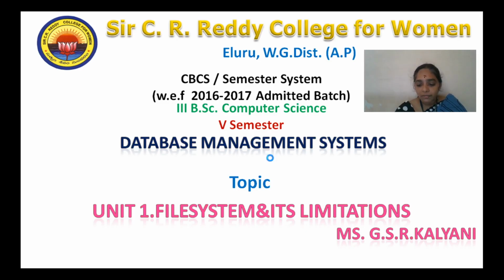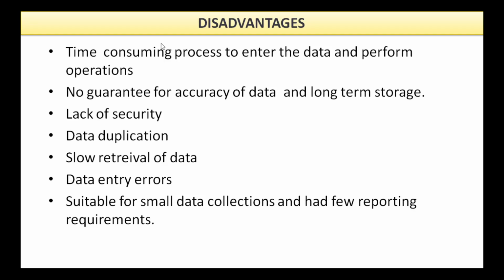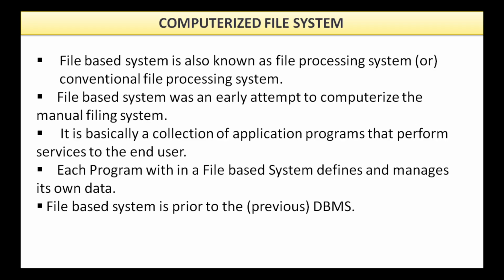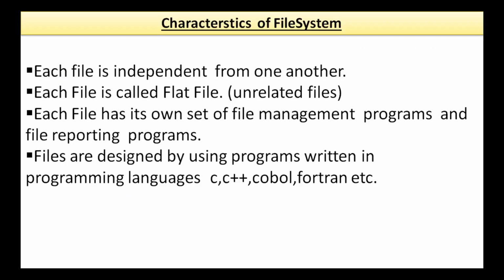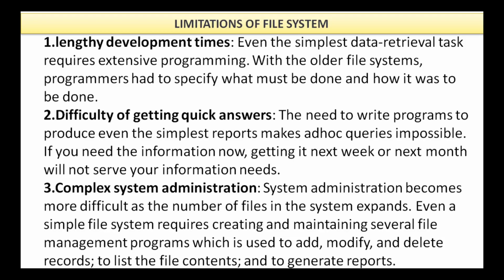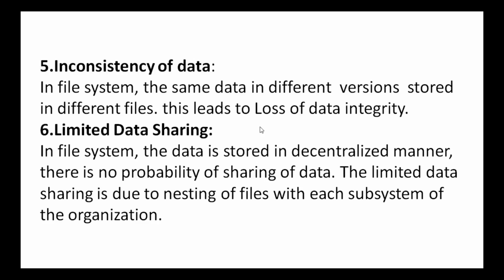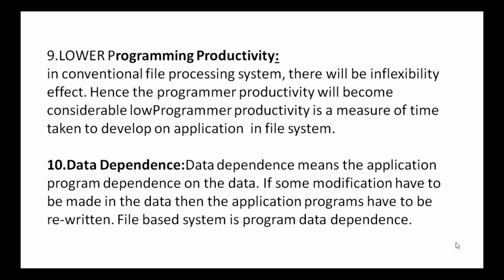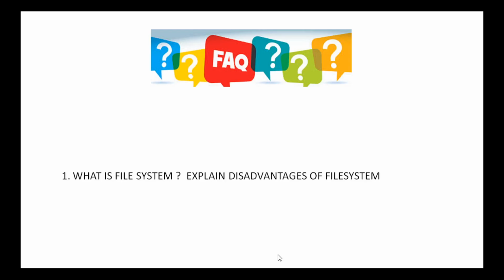2. III Bsc - 5th Sem - Computers - DBMS - File System & Its Limitations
III Bsc - 5th Semester   -   Computers
Paper : DBMS
Topic:   File System & Its Limitations